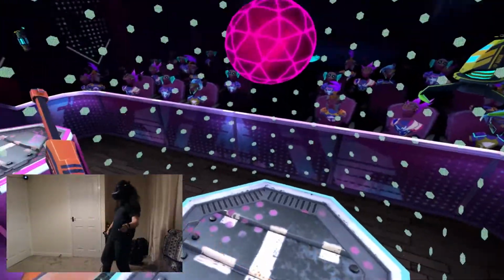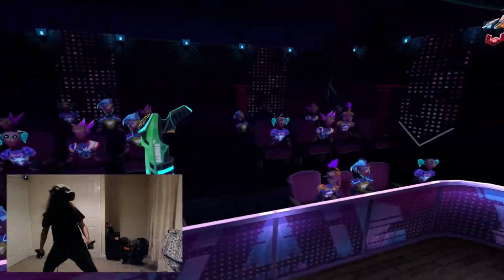Blaston First Impressions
Short first impressions video of Blaston.